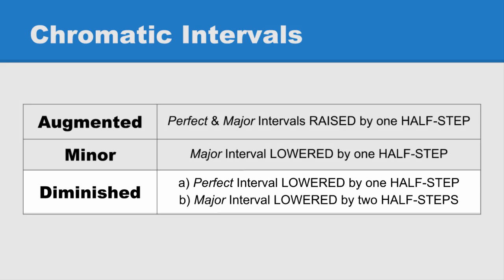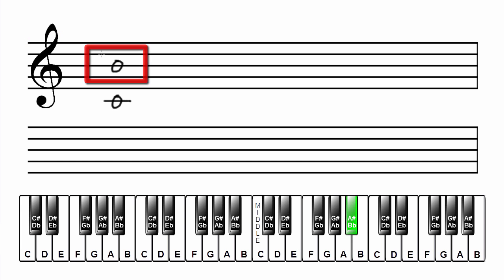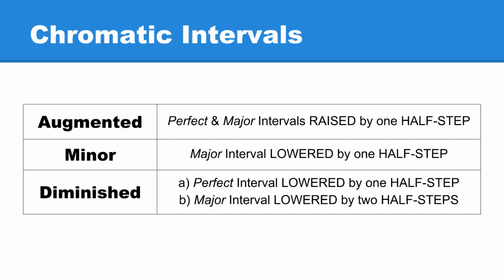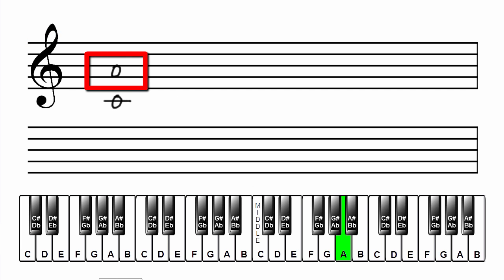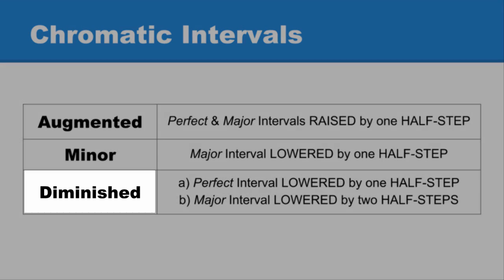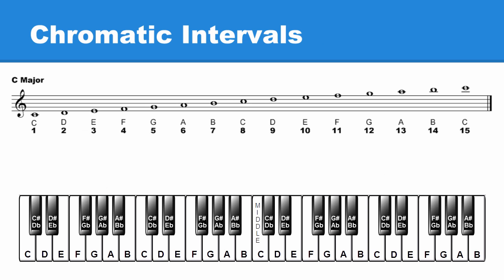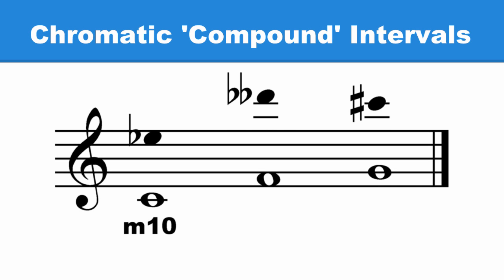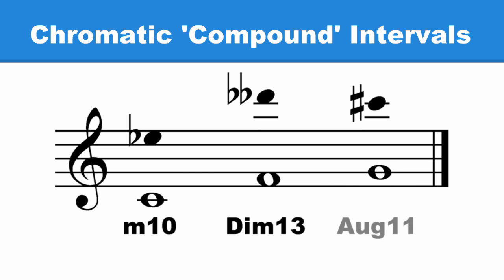Lesson 27: Chromatic Intervals (Part 2)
Chromatic Intervals are notes outside the Major Scale. When Diatonic Intervals are raised or lowered by Half-Step(s), they can become Chromatic Intervals.

Chromatic Intervals

Chromatic intervals come from diatonic notes in the major scale that have been raised or lowered by half steps. Only notes that appear naturally in the major scale can be a diatonic interval. If it isn’t a diatonic interval then it’s a Chromatic interval.

There are three kinds of Chromatic intervals. Augmented intervals, Minor intervals, and Diminished intervals. Augmented intervals are Major and Perfect intervals that have been raised by one half-step. In other words, any diatonic interval raised by one half-step is an augmented interval.

Minor intervals are any major interval lowered by one half-step.

Diminished intervals are either a perfect interval lowered by one half-step or a major interval lowered by two half-steps. Notice the use of double flats. One flat lowers the pitch by one half-step. Double flats lower the pitch by two half-steps which is equal in sound of one whole step.

Augmented intervals are major or perfect intervals raised by one half-step.